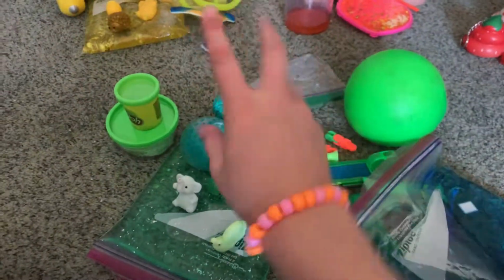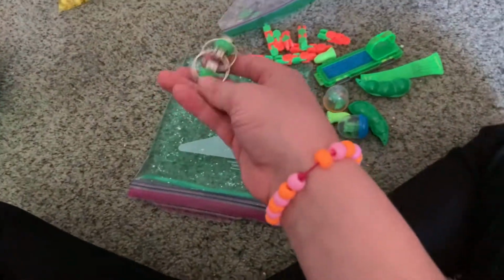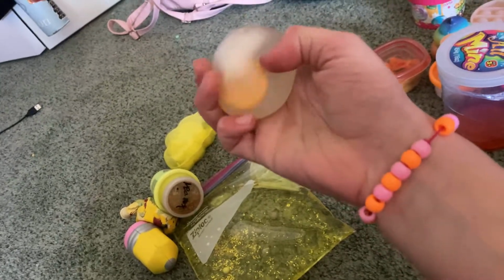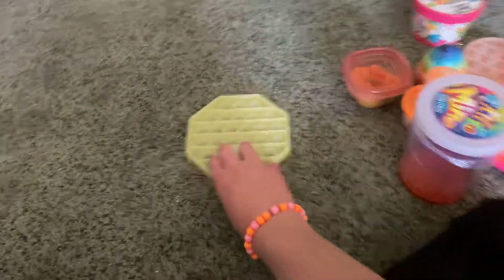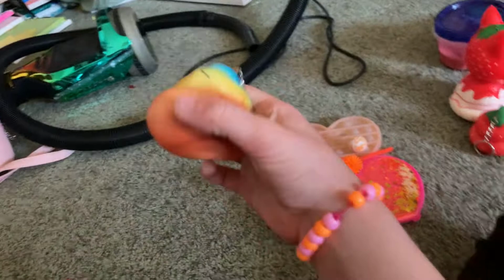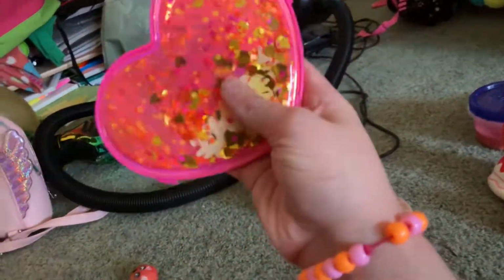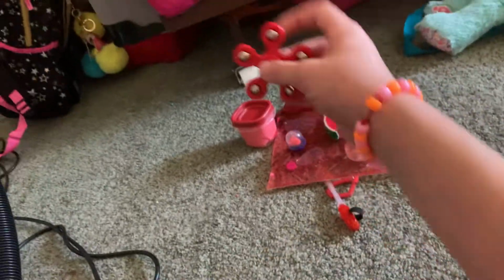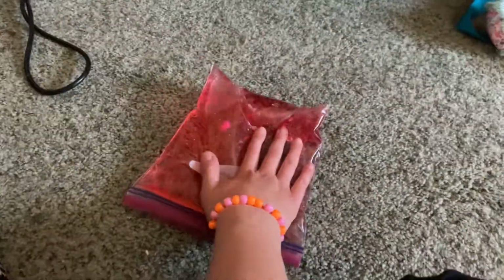Part two of rainbow in your collection